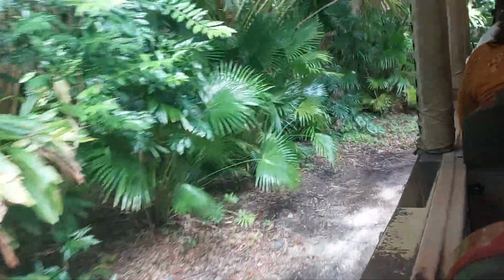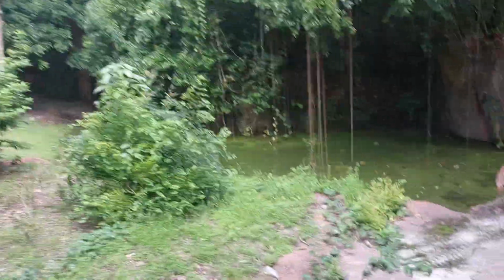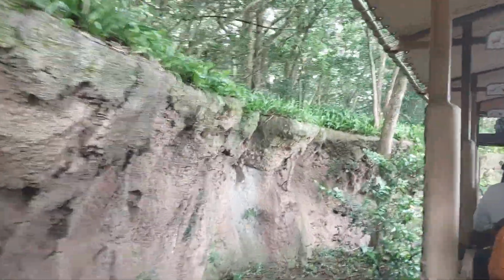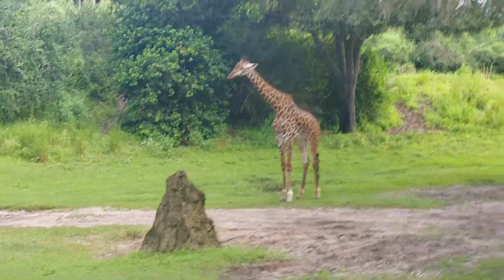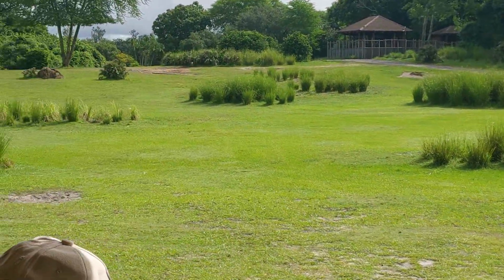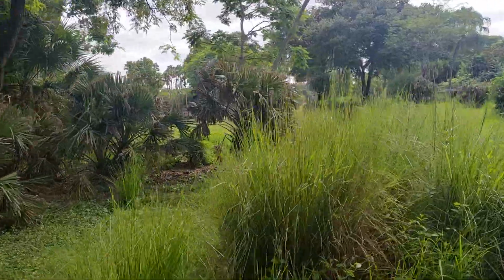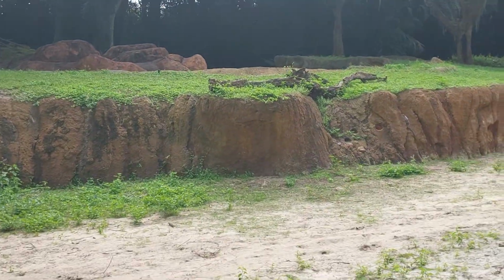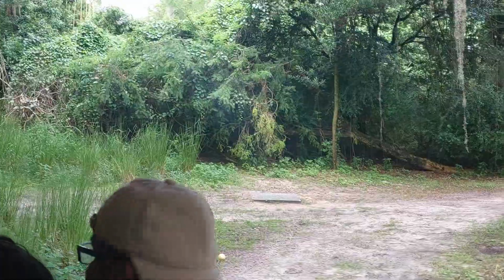Safari na Disney